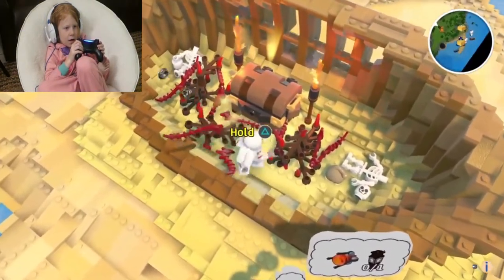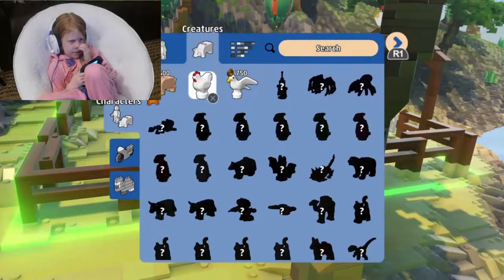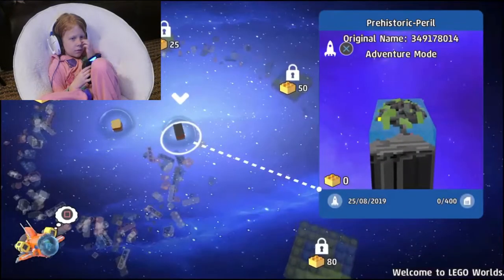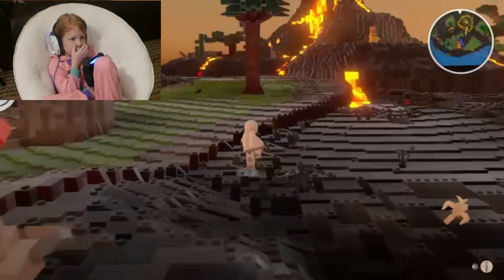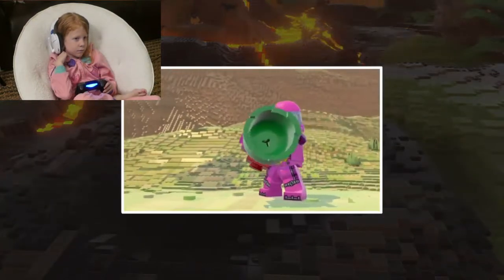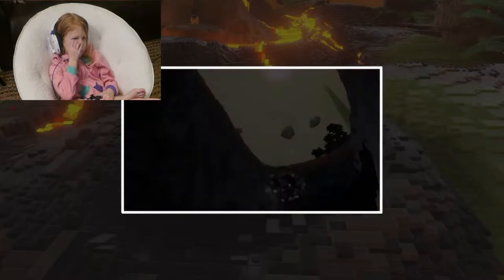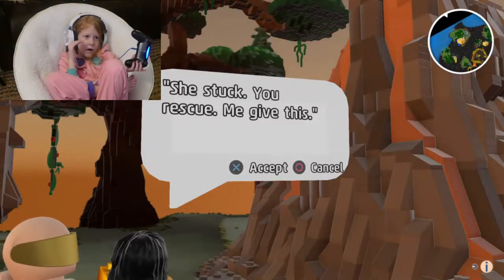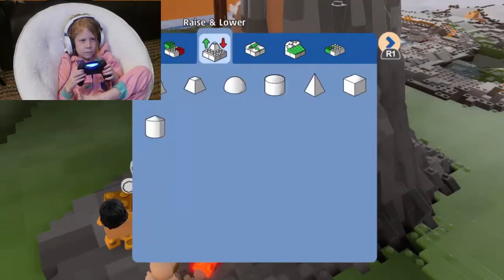LAVA EVERYWHERE! | LEGO WORLDS | LET'S PLAY PART 2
Violet goes to a prehistoric world where there are volcanoes and lava everywhere!!! Ouch!